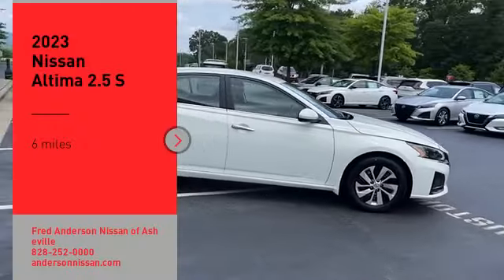2023 Nissan Altima Asheville NC PN400646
2023 Nissan Altima 2.5 S

2023 Nissan Altima 2.5 S Glacier White 4D Sedan FWD CVT with Xtronic 2.5L 4-Cylinder DOHC 16V 27/39 City/Highway MPGQualifying New or Non-Certified Used Nissans bought here and serviced at a FAMILY STORE receive our FULL ANDERSON FAMILY PLAN at NO COST to YOU! Our full family plan includes: 3-Day Vehicle Exchange*Lifetime Oil Changes*Lifetime Service Loaners (with $300+ Service)*Lifetime Car Washes(with Service)*MUCH MORE! (Value exceeds $1,000 in first years of ownership) Call us at or visit us at Fred Anderson Nissan of Asheville - 629 Brevard Rd Asheville, NC 28806 to learn more! Our # 1 goal is to help you find the vehicle you love at a price you can afford wrapped in a deal you don't want to walk away from. All prices exclude tax, tag, license, title, and registration for your state; NC inspection (up to $30 on used vehicles), and admin ($699) fees. All vehicle internet pricing is subject to change and requires standard financing through NMAC (conditions apply for Special Rate financing). From time to time in the transfer of data on the internet there are errors, the dealer is not responsible for errors in advertised price. See dealer for complete details.